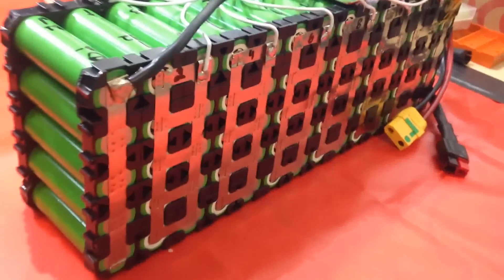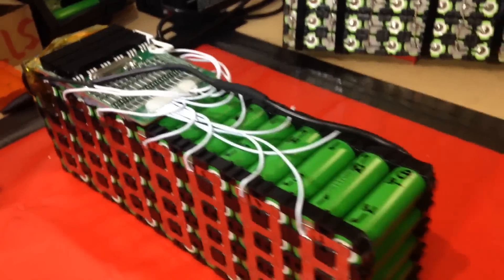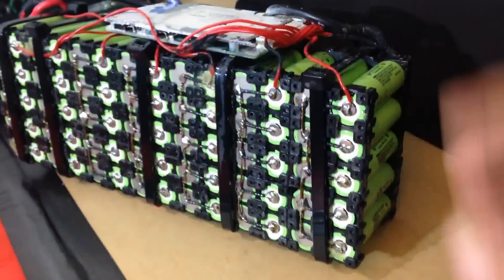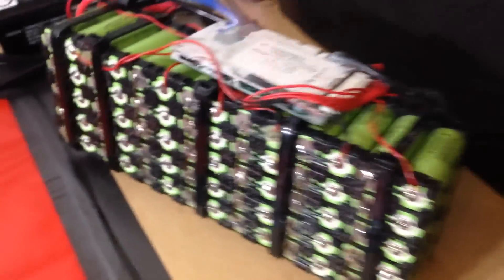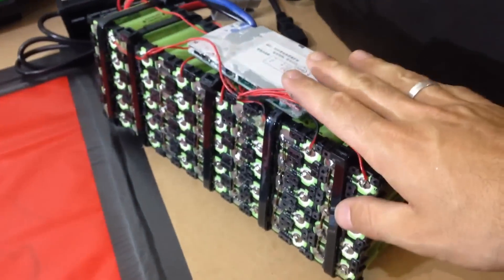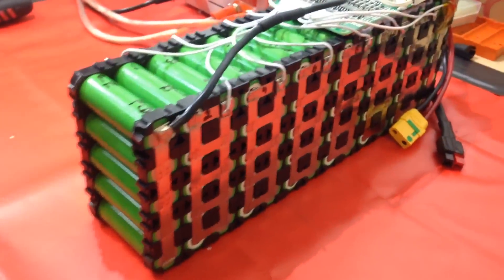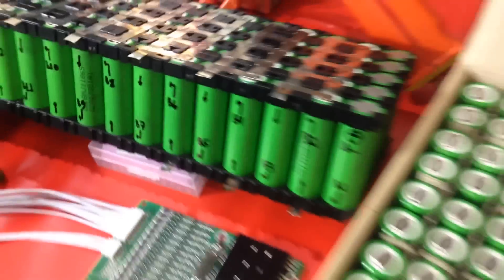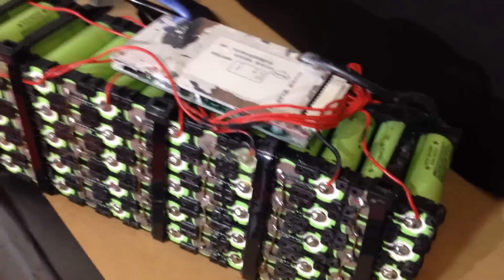Newer 18650 cells, more range, same size! • LG MJ1 3500mA vs Panasonic PF 2900mA 52v 14s 5p battery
Both battery packs in this video are same size 52v 14s 5p but the LG pack is 17.5Ah, the Panasonic is only 14.5Ah

Cells specs:
LG MJ1 = 3500mA capacity / 10A discharge per cell (newer model)
Panasonic PF = 2900mA capacity / 10A discharge per cell (older model)

They also sell extremely powerful BMS (up to 150A), they have:
14s 52v = you have to email them and request it

14s 30A BMS =
14s 150A BMS =
10s 36v BMS =

Have fun shopping... don't forget the FIRE EXTINGUISHER and protective glasses!